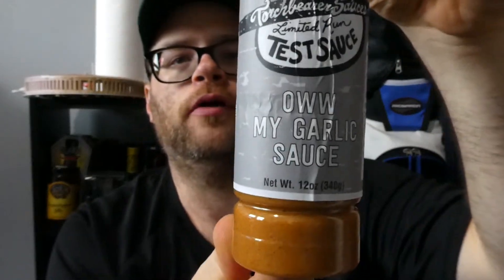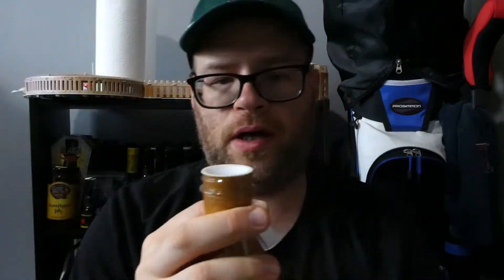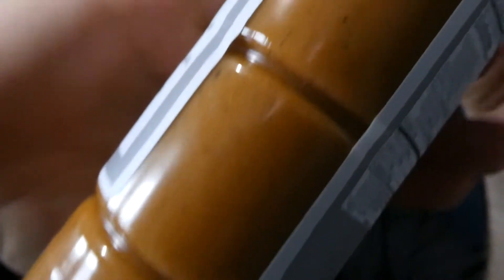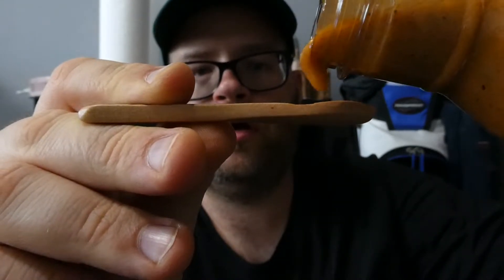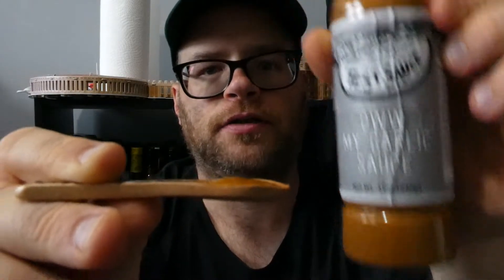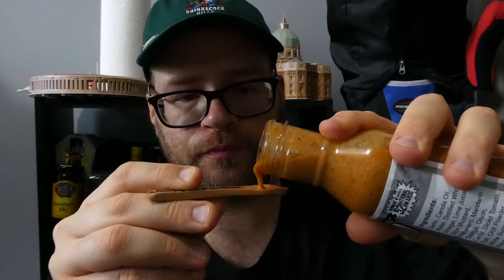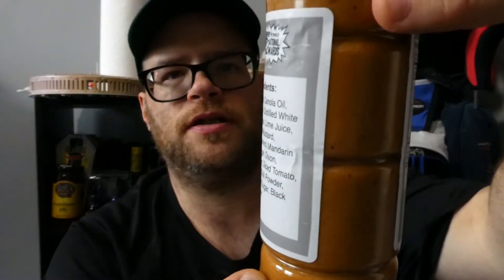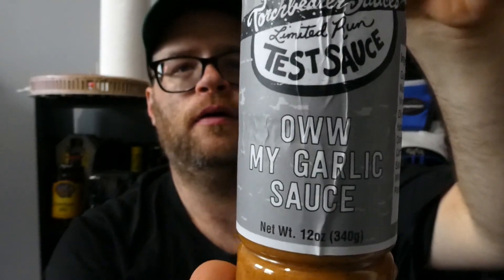Torchbearer Sauces Limited Run Test Sauce OWW MY GARLIC